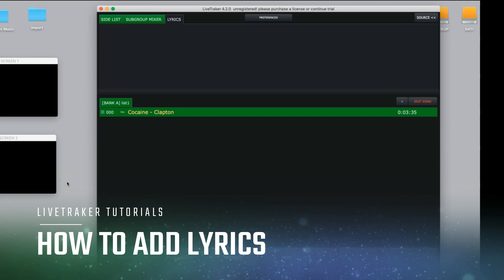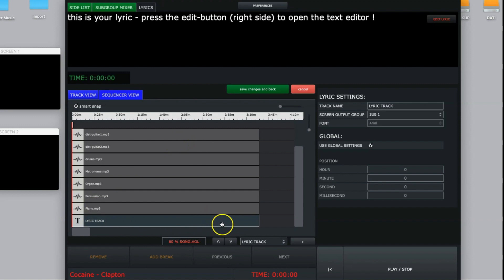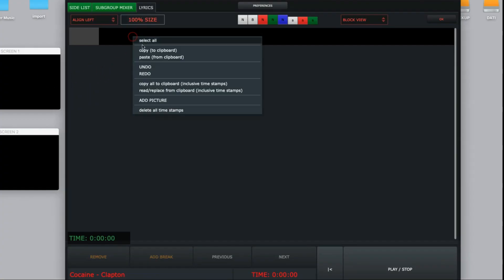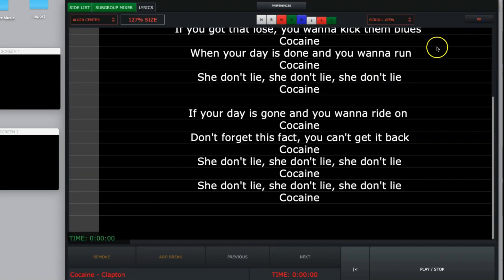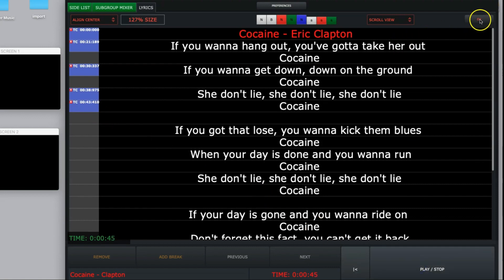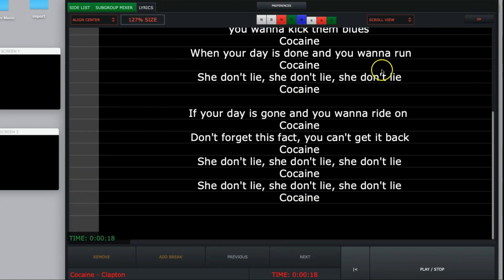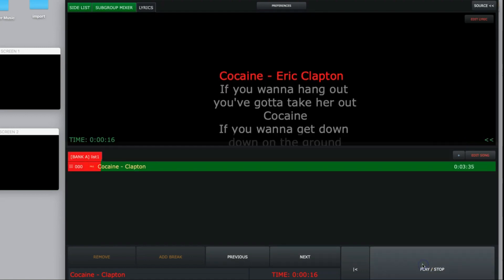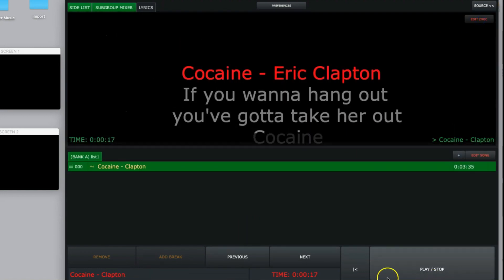How to Add LYRICS - Livetraker Tutorial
Livetraker is the Best AIO Software to manage Audio / Midi / Text / Video on Music stage performances, specially designed for Live Bands!

FEATURES
unlimited Audio tracks
unlimited Midi tracks
unlimited  Lyric tracks
unlimited Video tracks
unlimited Midi Control tracks
unlimited Locator tracks
unlimited Songs
apply Eq/Compressor/Delay/reverb in realtime
Manage up to 4 screens: 1 internal + 3 external
Subgroup routing of Audio and Midi tracks
8 Monitor subgroup-mixer for Individual mono/stereo mixes
song side list feature
track-view & sequencer-view
create and use genre filters for fast song search
midi remote control of play/stop, song up/down, switch internal lyric to full screen, etc.
generating audio clicks (metronome)

choose MAC® or Windows® Version